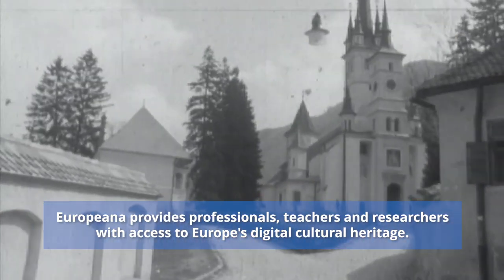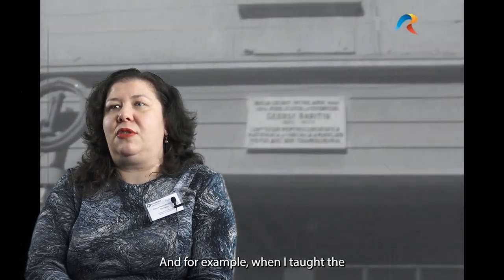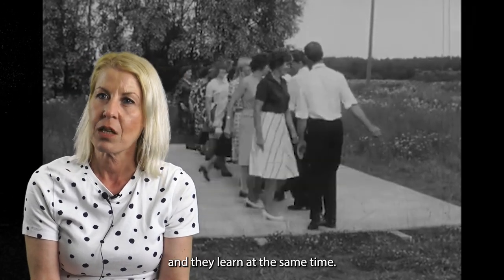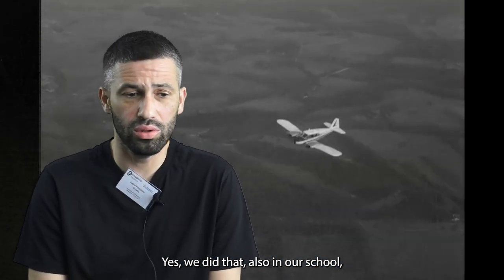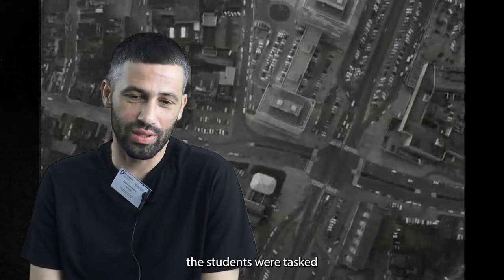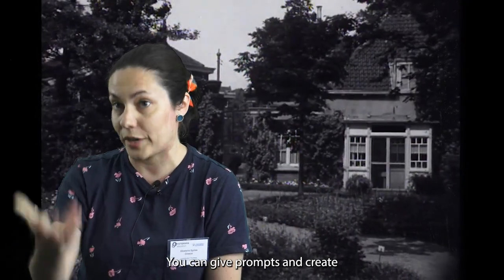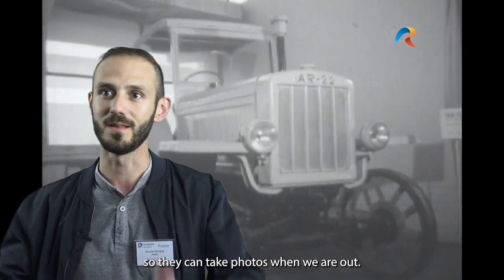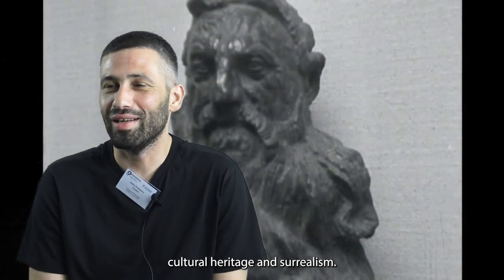Europeana 2024 - From streets to screens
This video, created by the Europeana project, depicts the importance of digital cultural heritage in education.

Dokumentation av menuetten i Jeppo 1977 | Europeana

Het Westland (HD) by Polygoon-Profilti (producent) - Netherlands Institute for Sound & Vision, Netherlands - Public Domain.

From the past: 60 years existence of building Carré by Polygoon-Profilti (producer) - Netherlands Institute for Sound & Vision, Netherlands - Public Domain.

DRIEENZESTIGSTE LUSTRUM VAN DE AMSTERDAMSE INSTELLING VOOR - HOGER ONDERWIJS, AANKOMST VAN BUITENLANDSE GASTEN by Polygoon Hollands Nieuws (producent) - Netherlands Institute for Sound & Vision, Netherlands - Public Domain.

 Prinsjesdag 1918: opening Staten-Generaal 1918 (HD) by Polygoon-Profilti (producent) - Netherlands Institute for Sound & Vision, Netherlands - Public Domain.

TENTOONSTELLING RONDOM RODIN by Polygoon Hollands Nieuws (producent) - Netherlands Institute for Sound & Vision, Netherlands - Public Domain.

- Funding -

This promotional video was produced under the Deployment of a Common European Data Space for Cultural Heritage project, funded by the Digital Europe Programme of the European Union. Its content has been produced by the Europeana Ambassadors, the Europeana Foundation and European Schoolnet. The course is the sole responsibility of the organizer and it does not represent the opinion of the European Commission (EC), and the EC is not responsible for any use that might be made of information contained.